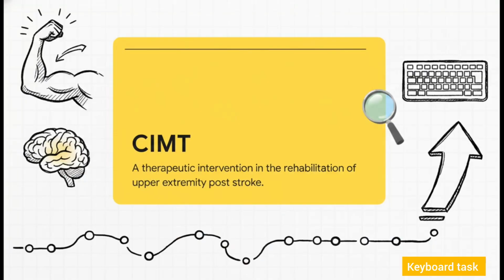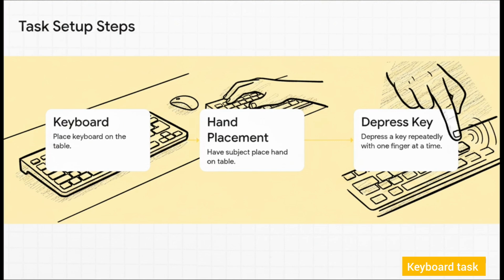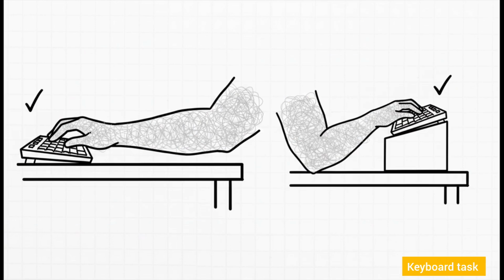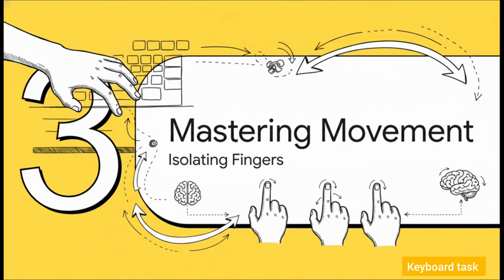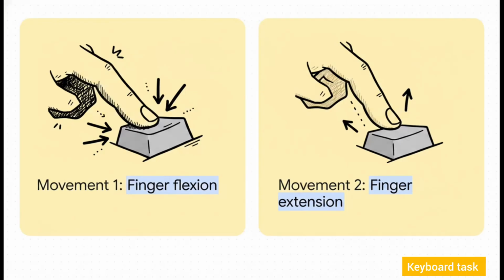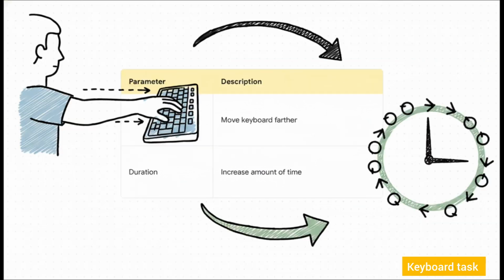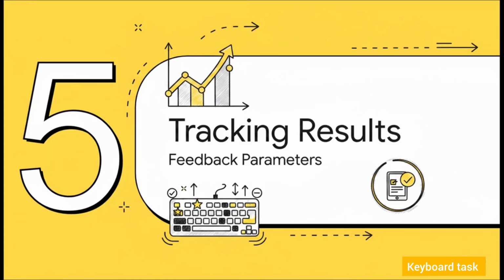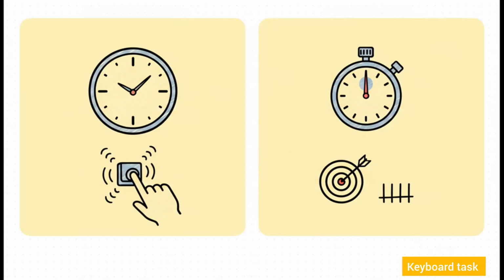CIMT Shaping task Keyboard #10